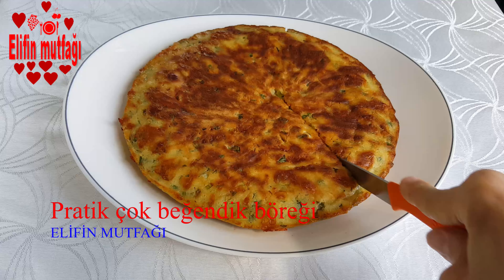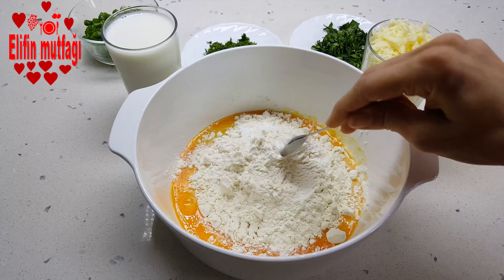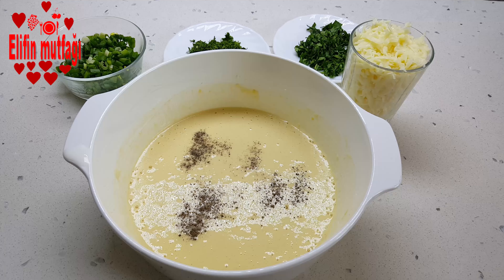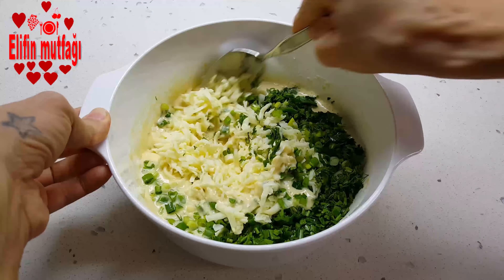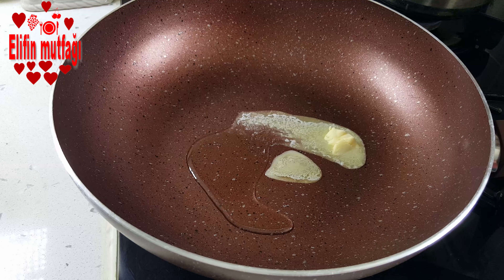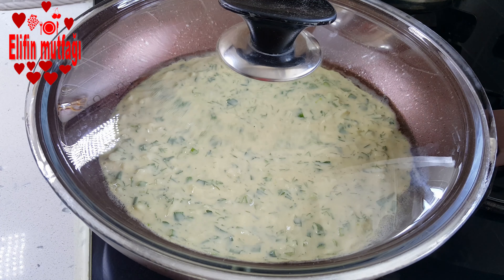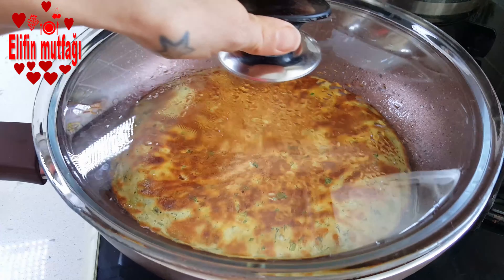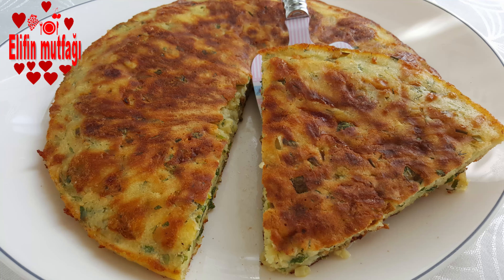ÇOK BEĞENDİK OMLETİ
PRATİK ÇOK BEĞENDİK OMLETİ - ! DİKKAT LEZZET İÇERİR
çayınız demlenirken çok pratik bir şekilde 5-10 dakika içerisinde kolayca hazırlayabileceğiniz harika bir kahvaltılık

Malzemeler
1 su bardağı süt
1 yumurta
1 su bardağı un
1 çay kaşığı tuz
1 çay kaşığı kabartma tozu
1 su bardağı kaşar
bir kaç dal dere otu
bir kaç dal taze soğan
bir kaç dal maydanoz
pişirmek için:
1 tatlı kaşığı tereyağ
1 yemek kaşığı sıvı yağ

Aşağıdaki linklerden kanalımızdaki gruplandırılmış tariflerimize bakabilirsiniz ilgilendiğiniz gurup için altındaki linke tıklamanız yeterlidir